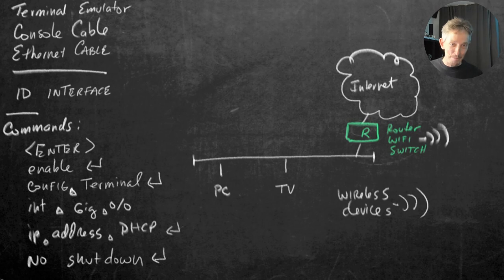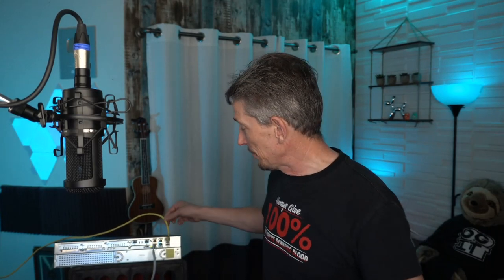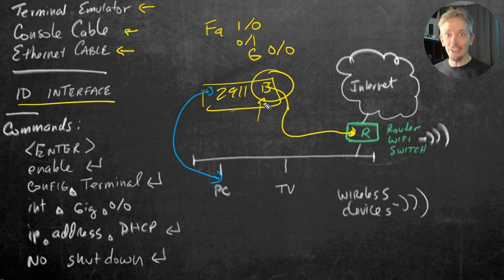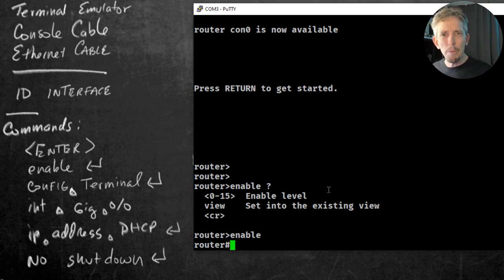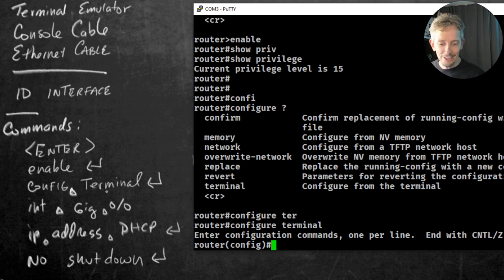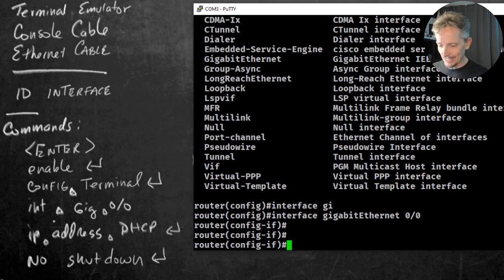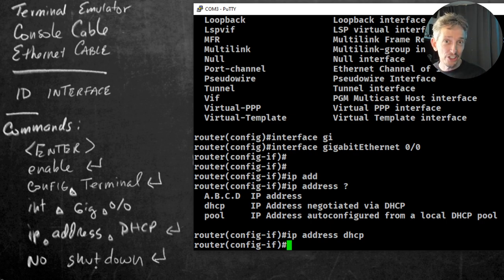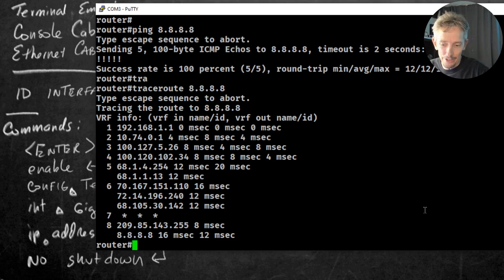Connect your Cisco Lab Router to the Internet Now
Nothing feels like having a lab router successfully access the live Internet.  Follow along, and enjoy that feeling as you practice and learn your Cisco related skills.